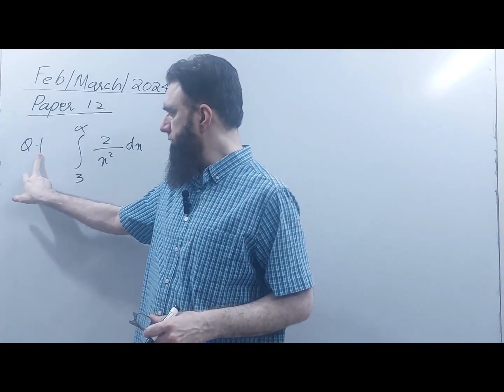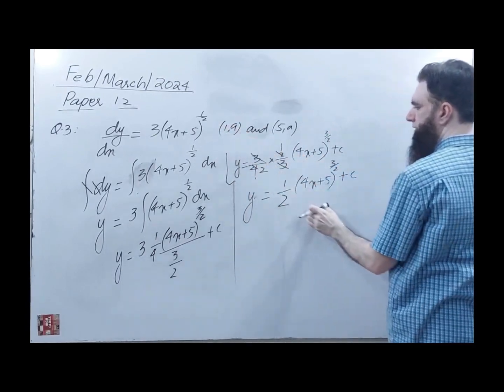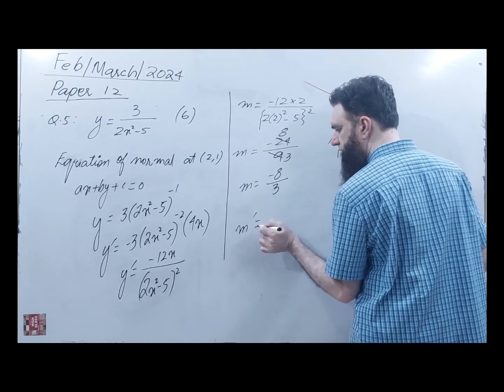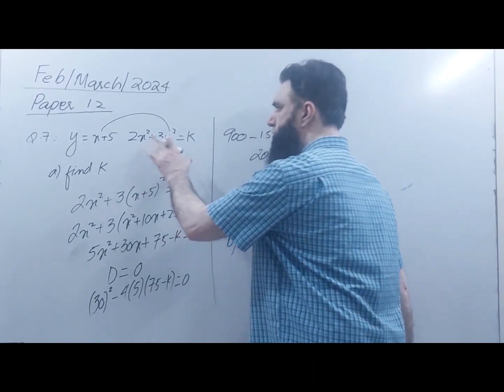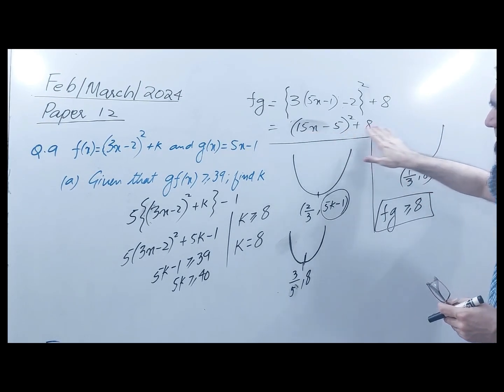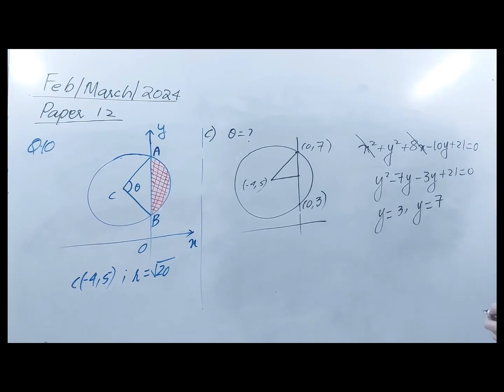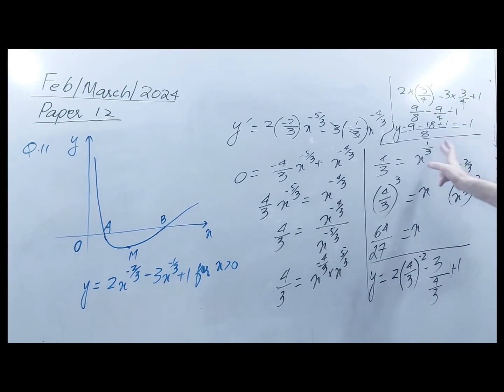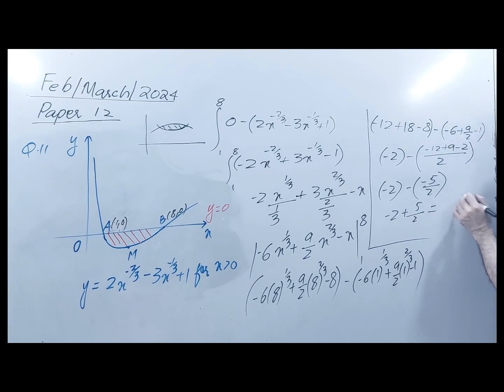Yearly Past Paper Session || As' Levels || Feb/March P12 2024